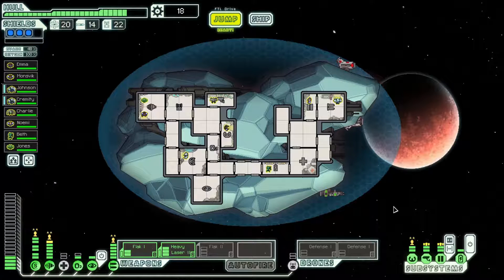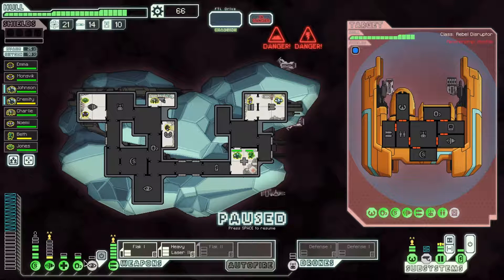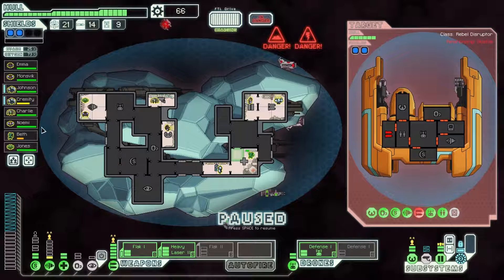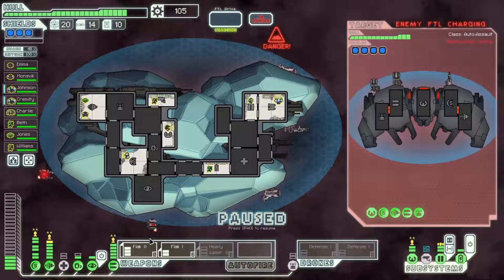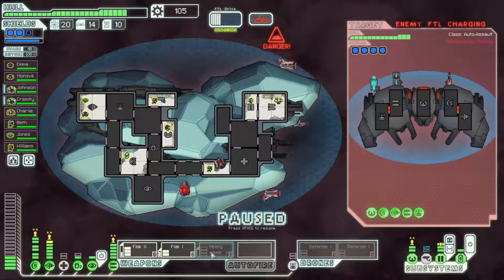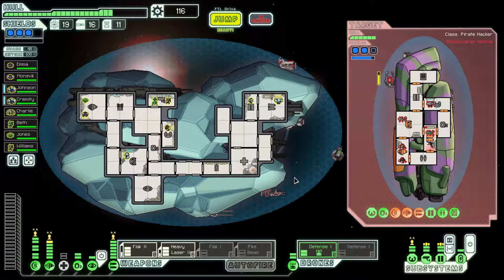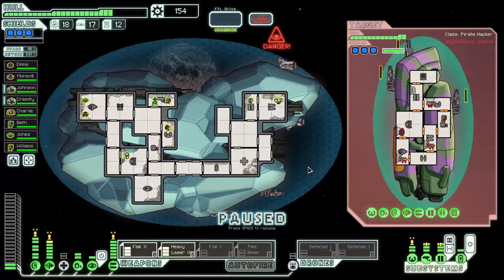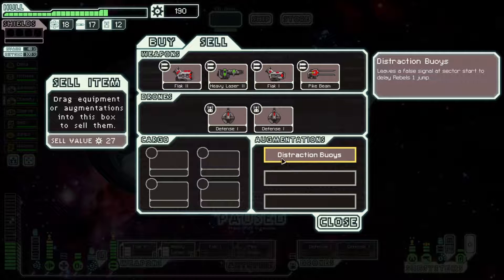FTL - E72 Part 3 - Sick (Resolution)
Turns out I had the beginning of a nasty cold recording this episode. Explains why I felt a bit off on this run.

Join me for some FTL: Faster Than Light Advanced Edition as I try to get as far as I can in a Hard Mode campaign from scratch.